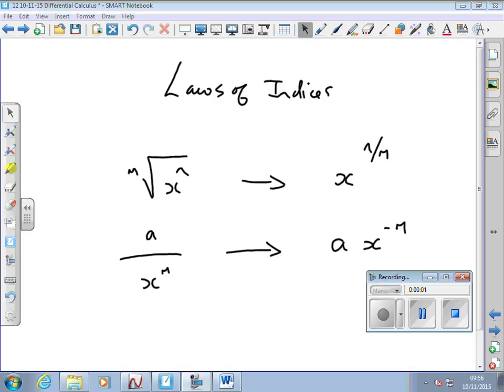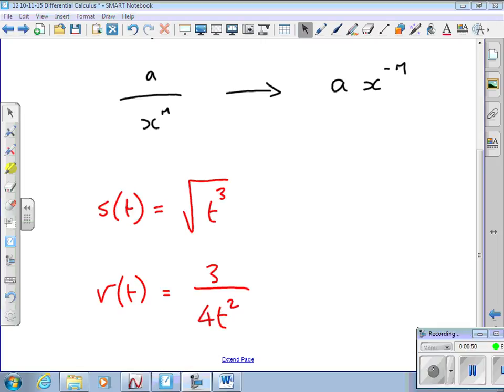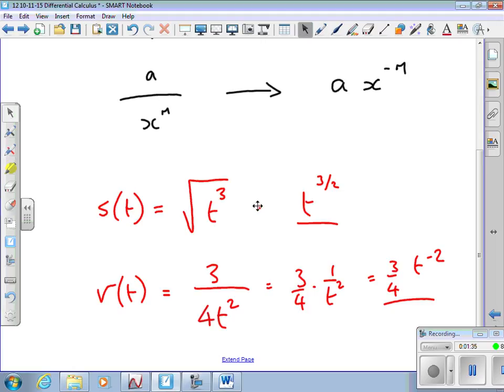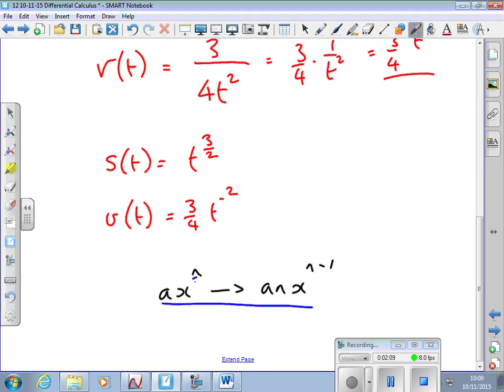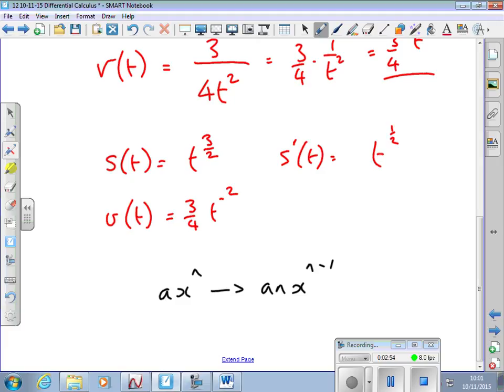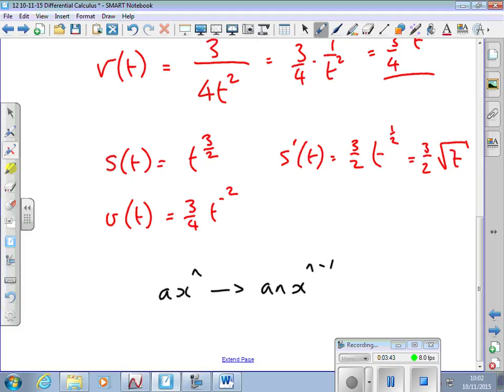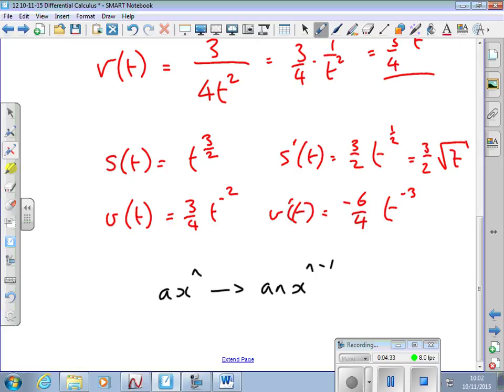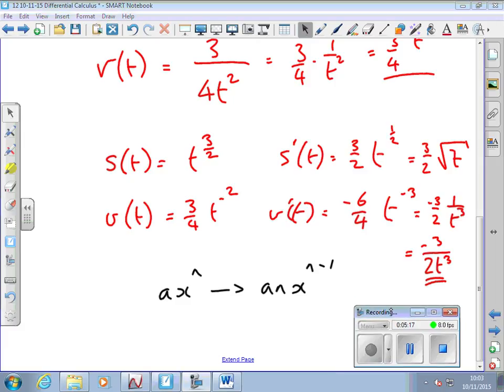06 Using Laws of Indices with Differential Calculus